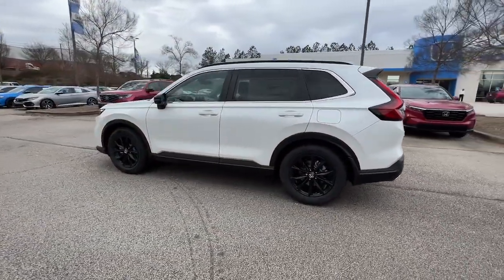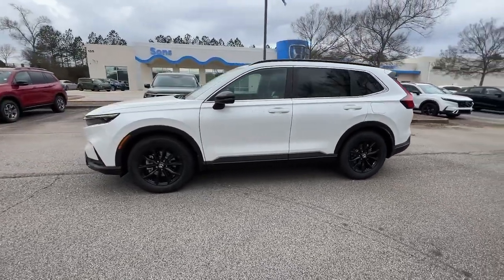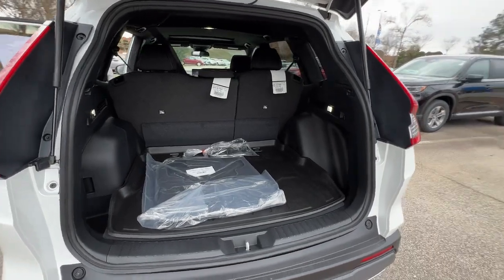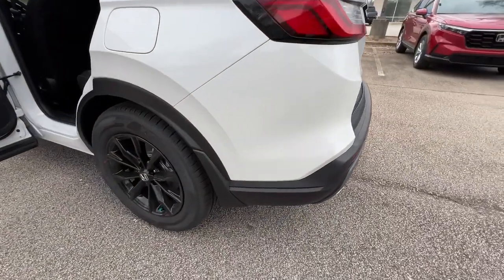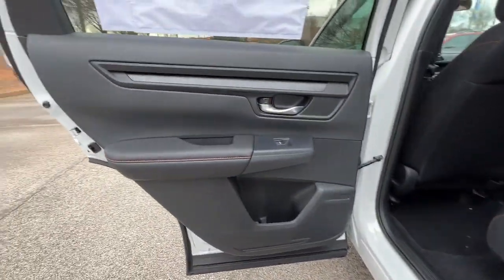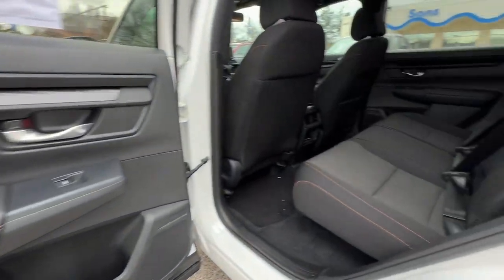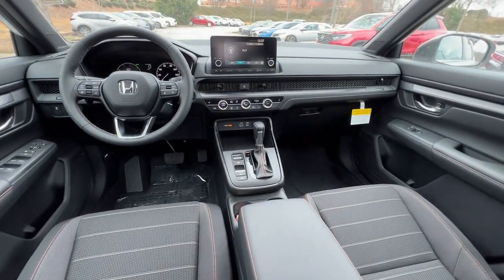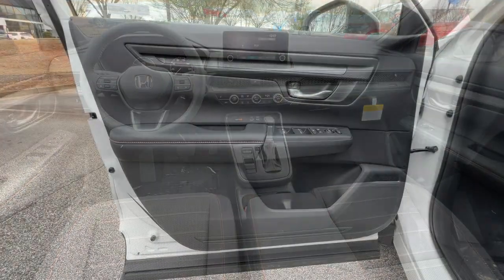2023 Honda CR-V_Hybrid Atlanta, McDonough, Jonesboro, Fayetteville, Conyers 27450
Platinum White Pearl New 2023 Honda CR-V_Hybrid Sport available in 105 Sons Drive, McDonough, Georgia at Sons Honda. Servicing the  Atlanta, McDonough, Jonesboro, Fayetteville, Conyers, GA area.

Sons Honda
105 Sons Drive

2.0L I4 DOHC 16V. 43/36 City/Highway MPG